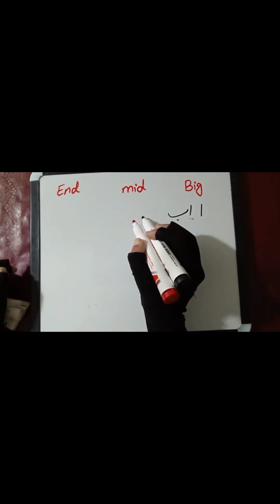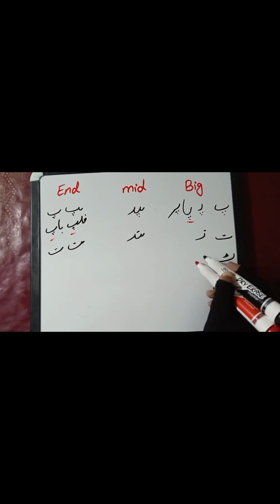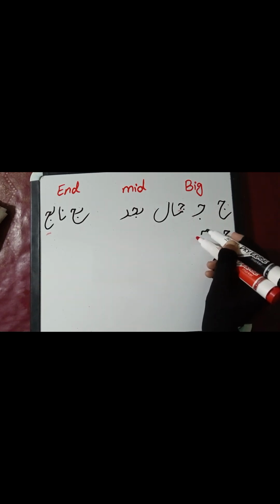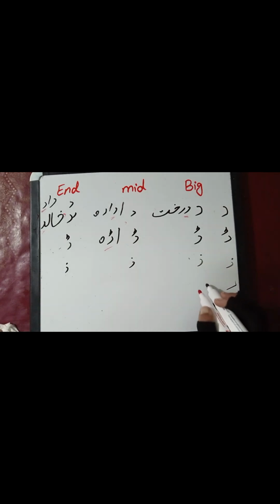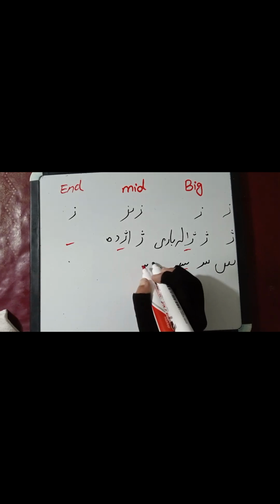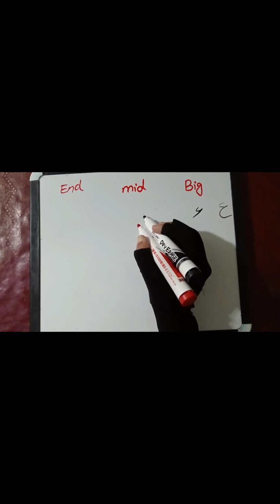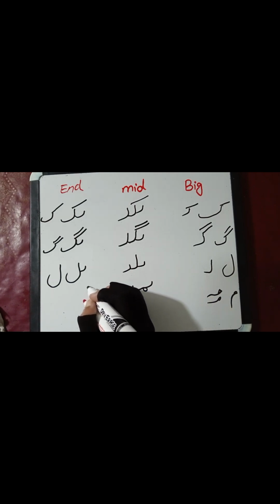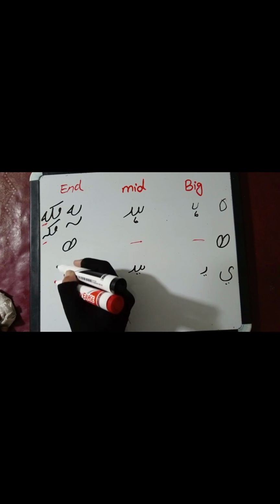lesson no:- 3 of Urdu language for beginners|shapes and positions of Urdu alphabet's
urdu alphabet
urdu alphabets
shapes of urdu alphabets
positions of urdu alphabets
half shapes of urdu alphabets
shapes of urdu characters
shapes
alphabet
urdu letters shapes
urdu characters shapes
positions
letters of the urdu alphabet
urdu alphabets for beginners